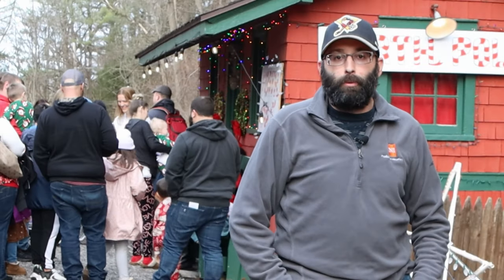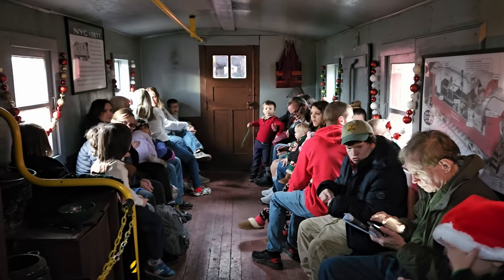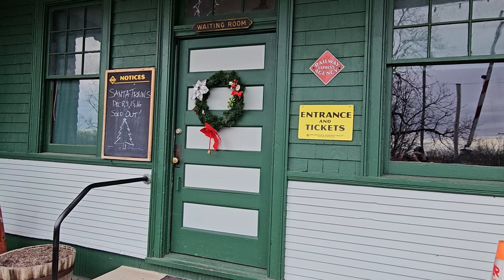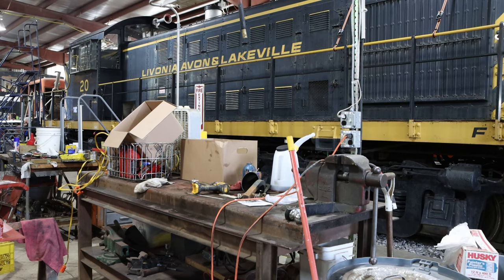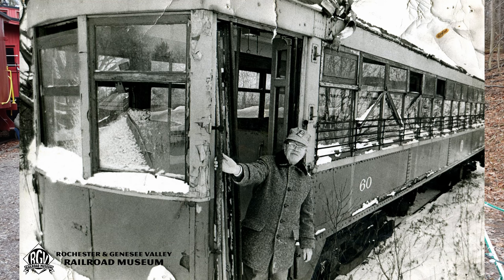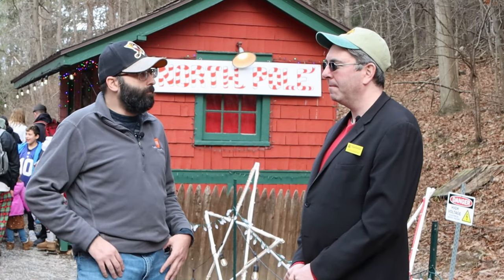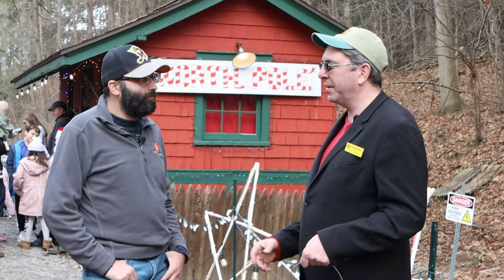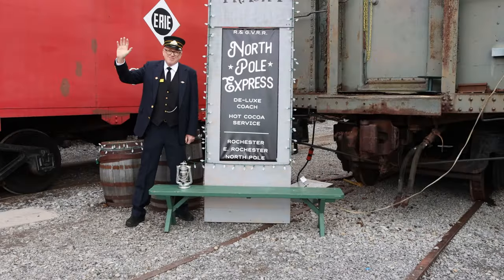Rochester and Genesee Valley Railroad Museum Santa Train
During the first and second week of December, visitors to the Rochester and Genesee Valley Railroad Museum have a unique experience opportunity to visit Santa at the North Pole.  The museum operates special non-stop service from Rush, NY to the Great White North.

Thank you to Otto Vondrak and Joe Nugent for the special access to the museum and the time you spent helping to making this video possible.

Images provided by the Rochester and Genesee Valley Railroad Museum